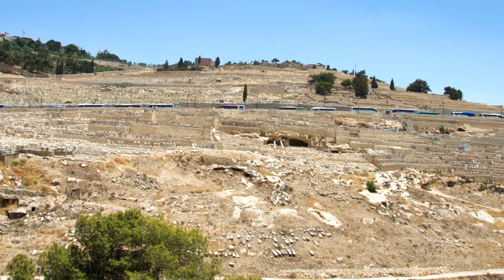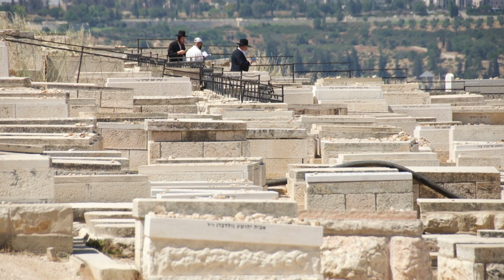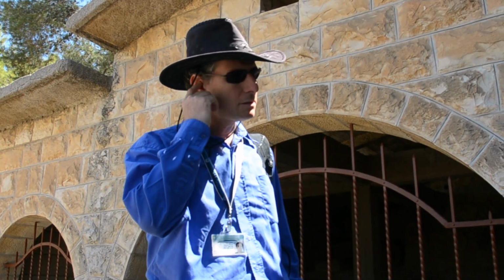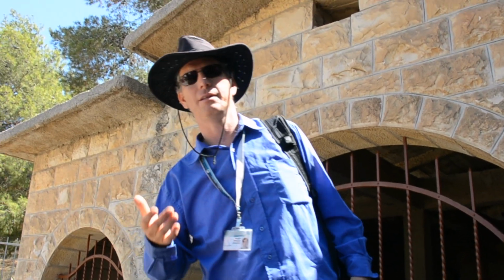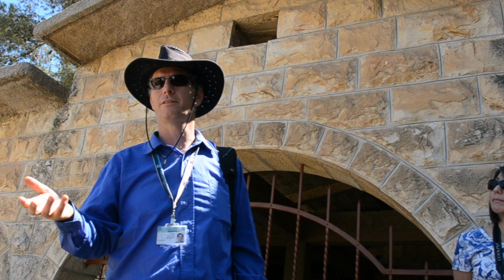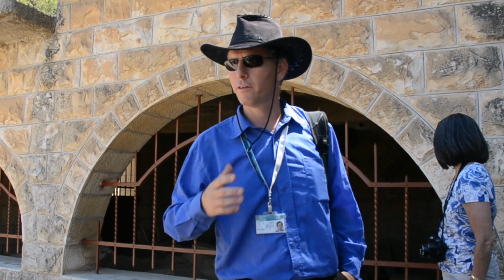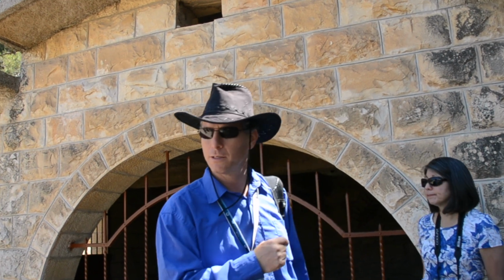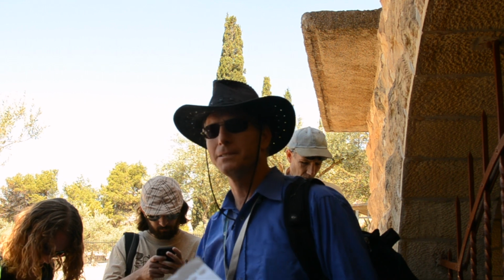Mount of Olives